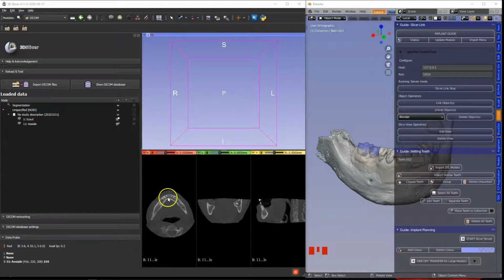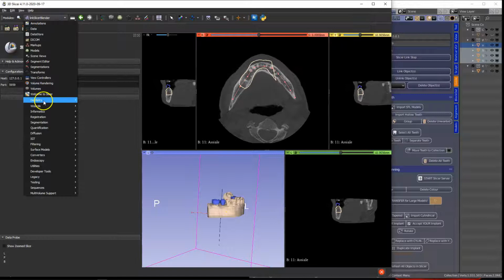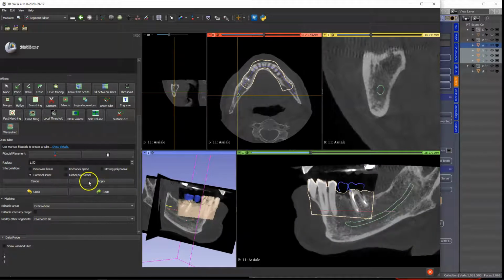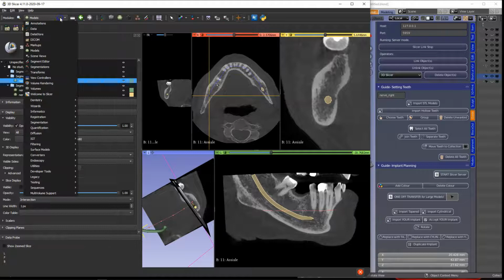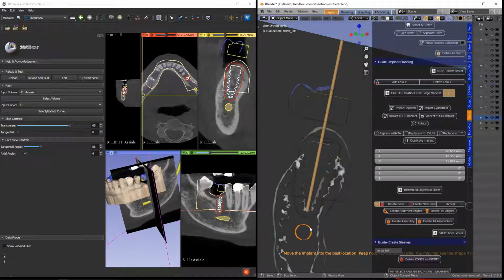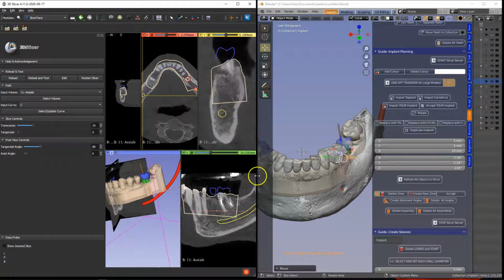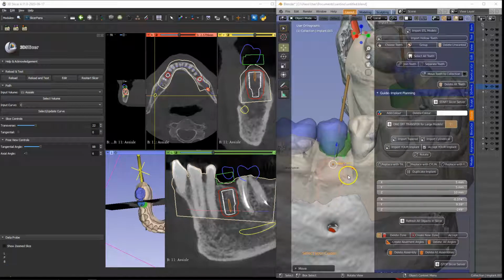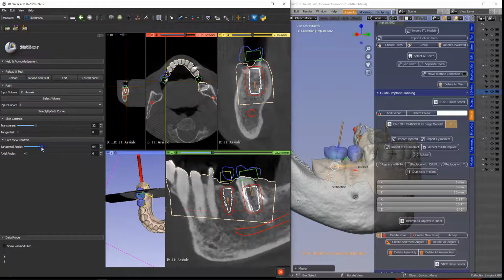Guide- All you need to know Part 2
Dicom Planning and Implant Placement